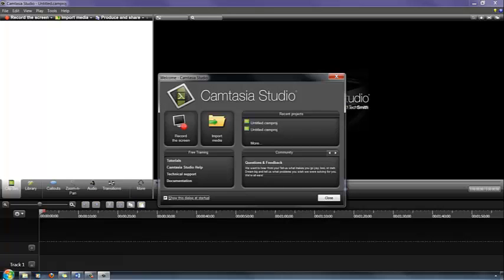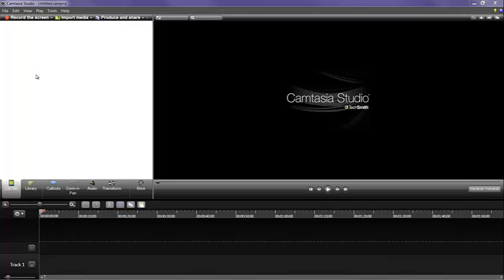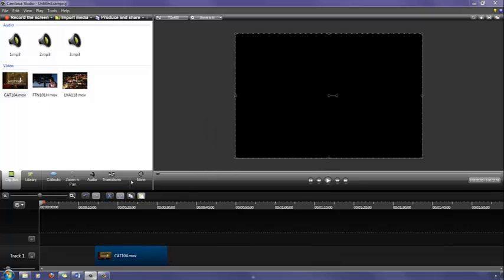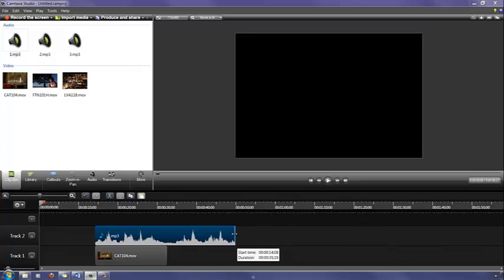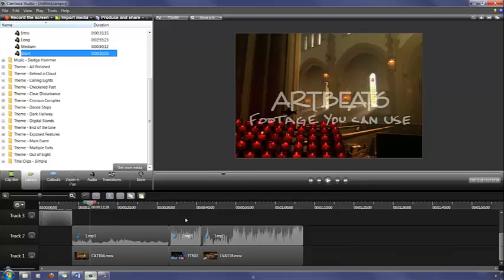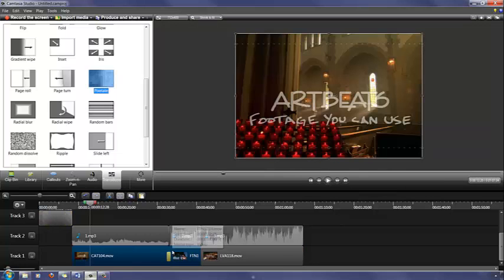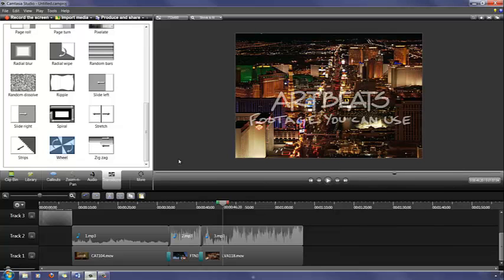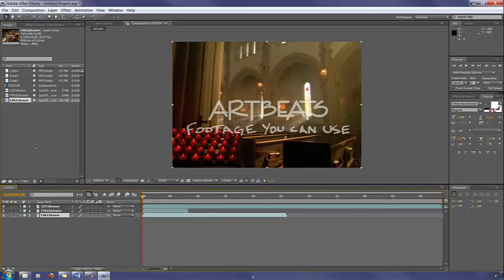Analyzing Video Design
This video contains data, video, audio files from artbeats.com, camtasia software and are in no way my original productions.

video by Ash.